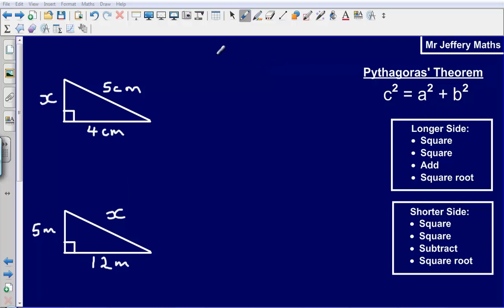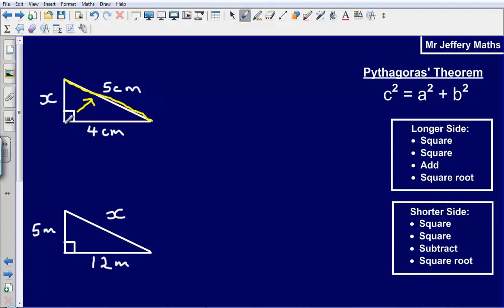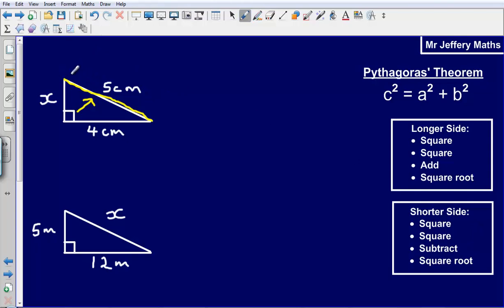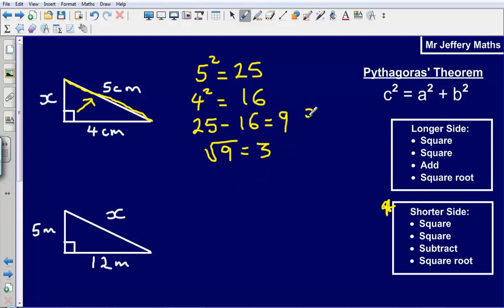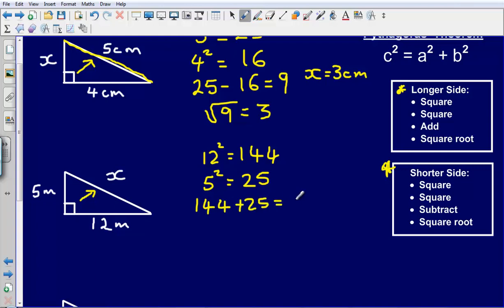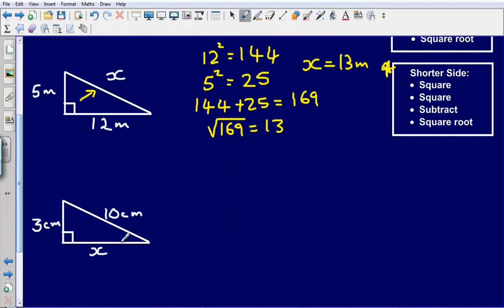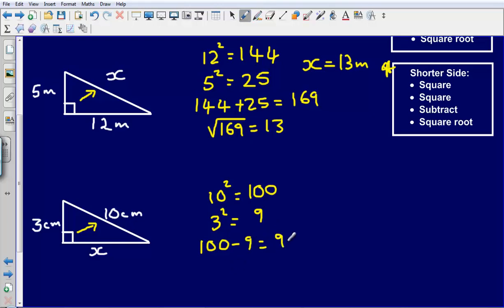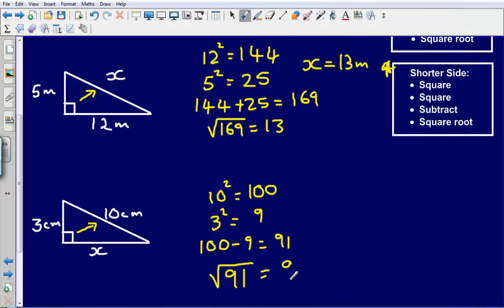Pythagoras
Mr Jeffery going through some examples of using Pythagoras' theorem to find missing sides on right angled triangles.